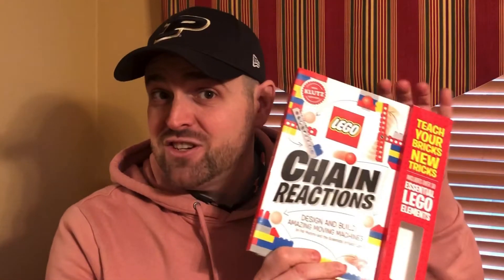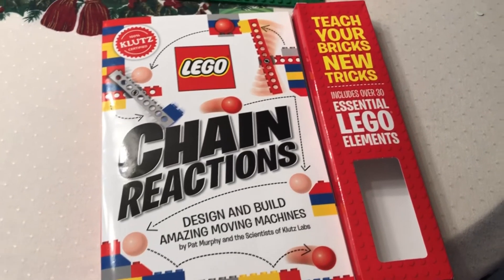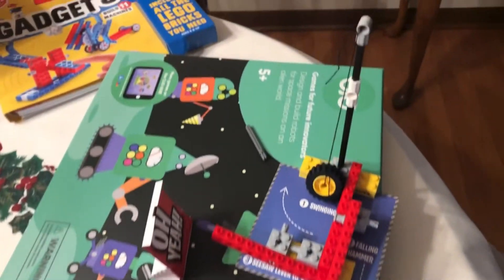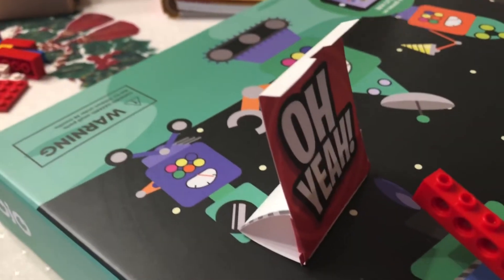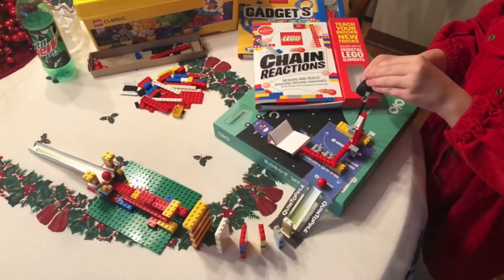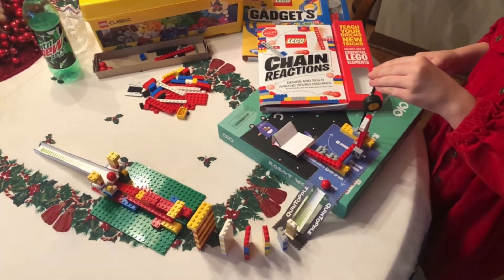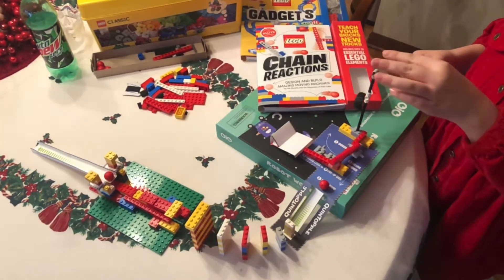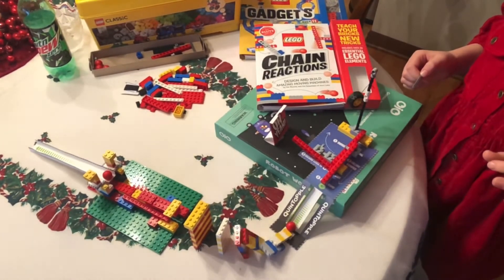STEM Toy Review - Klutz Labs' Lego Chain Reactions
Ok totally have to share this book/toy my middle got from Santa. 🎅

This “LEGO Chain Reactions” Book & Kit from Pat Murphy & the Scientists of Klutz Labs is so much fun! The kids (and adults) learn about simple machines like levers and ramps and seesaws and dominoes and especially about stored energy and how gravity works. The whole family found this kit fascinating!

The instructions are super easy to follow, you do need some of your own Legos to supplement the build but that made it even better for the kids to be honest.

Anyway, y’all have a very happy end to 2021 and beginning to 2022!

Happy New Year and until next time, ask yourself: 𝗪𝗵𝗮𝘁 𝗪𝗜𝗟𝗟 𝗶 𝗔𝗨𝗧𝗢𝗠𝗔𝗧𝗘 𝗻𝗲𝘅𝘁?
Balluff worldwide
AMIP